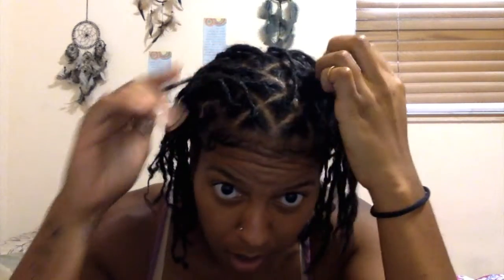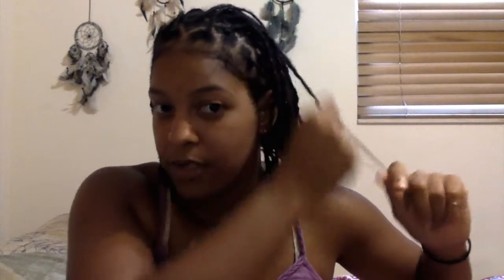1 month loc update